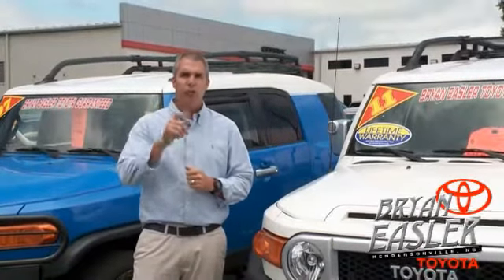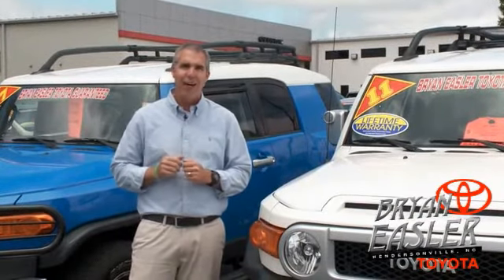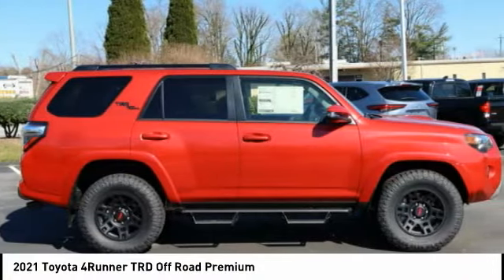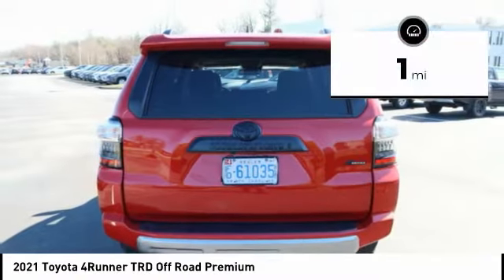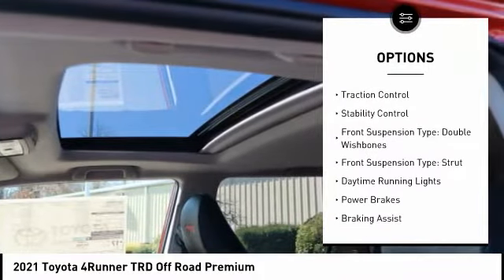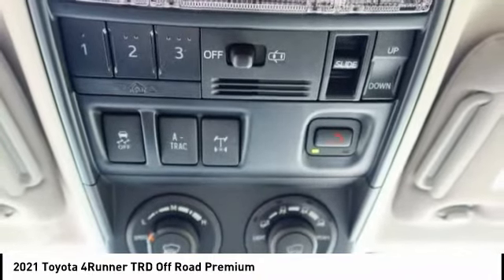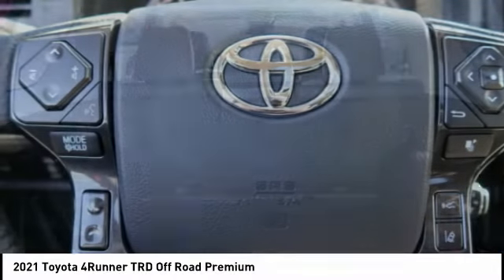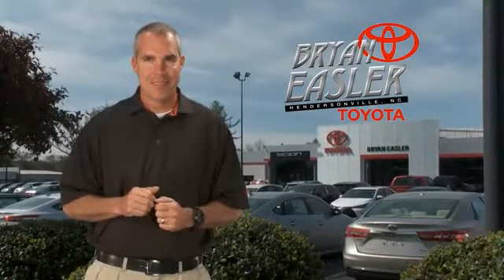2021 Toyota 4Runner Hendersonville NC 21T0490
2021 Toyota 4Runner TRD Off Road Premium

1409 Spartanburg Hwy.

You'll love this 2021 Toyota 4Runner. This is a vehicle you'll want to take home. Call and get in touch with Bryan Easler Toyota directly, and be the first to open the vehicle door today!